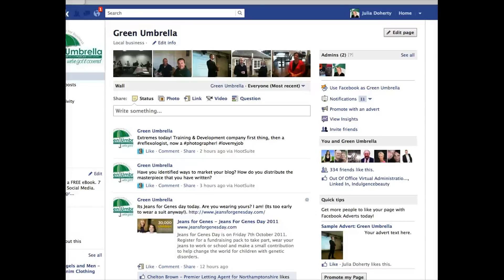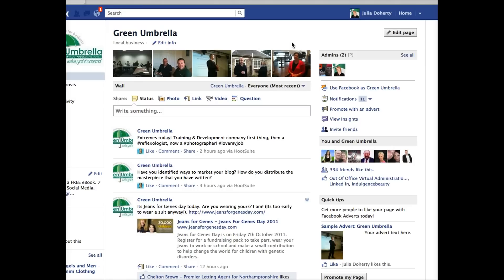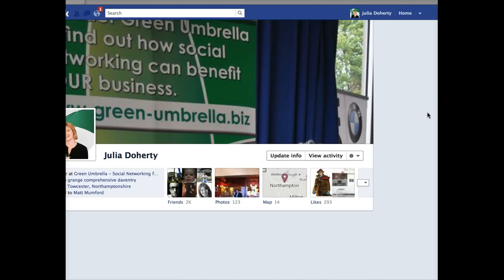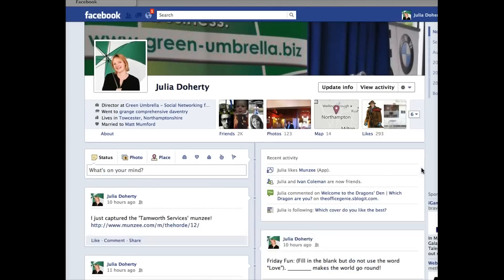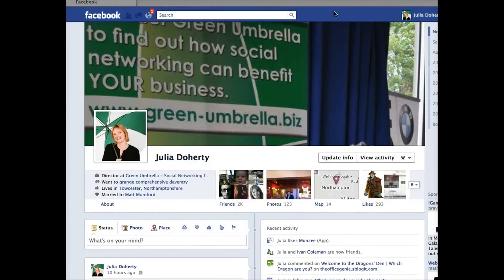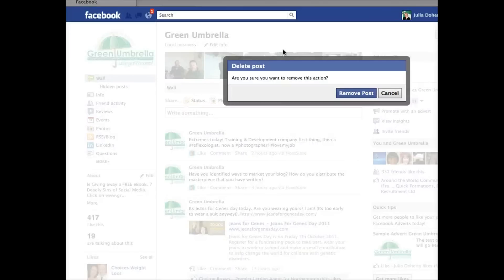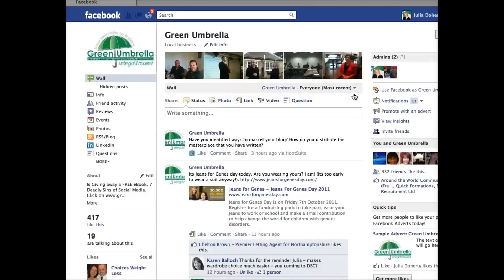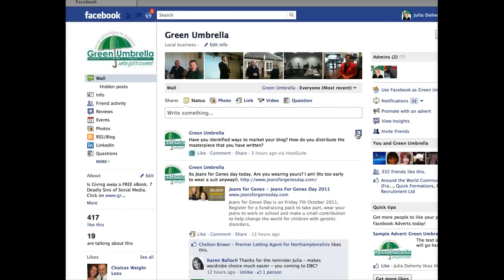How to delete a post in Facebook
How to delete a post in Facebook?  A quick simple 1.21min video to show you how. Happy Friday.